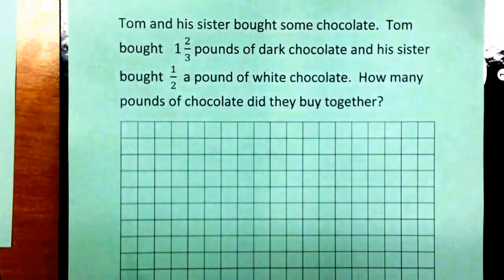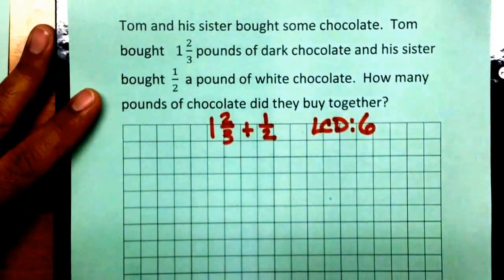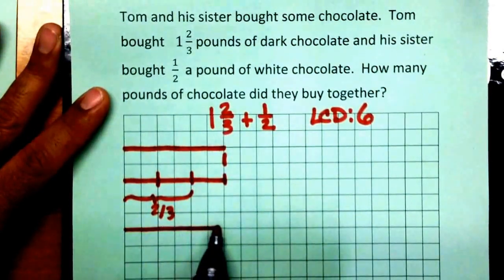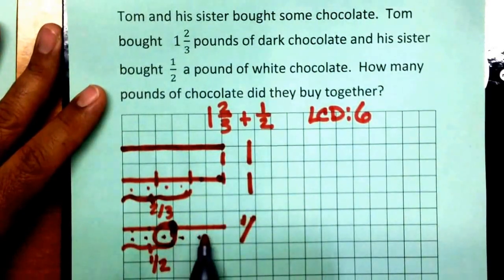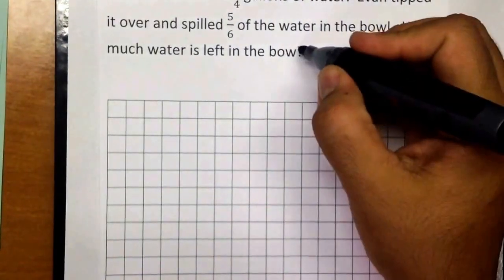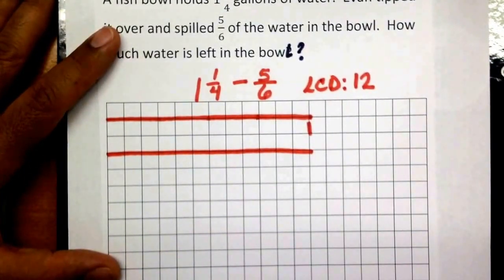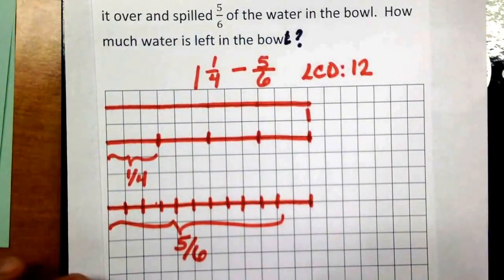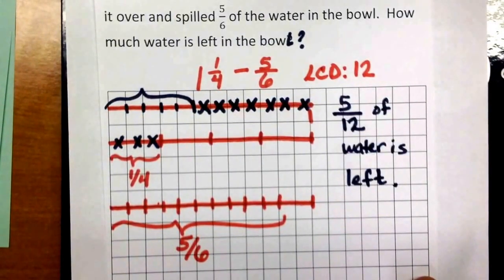5.3H Using number lines to add and subtract fractions with unlike denominators